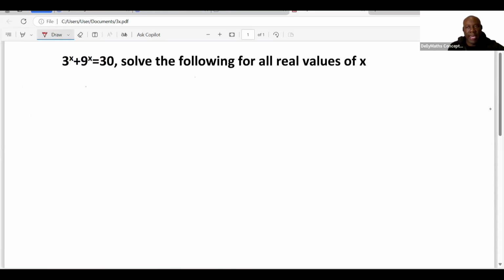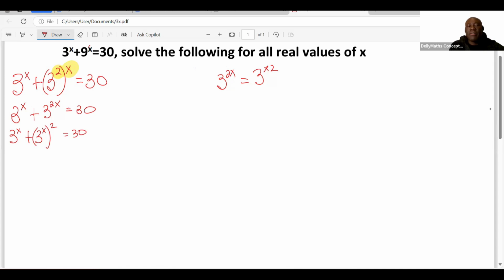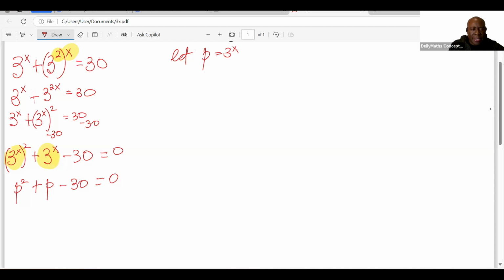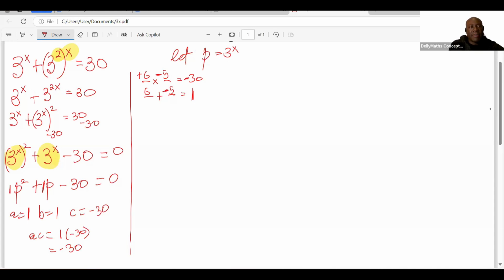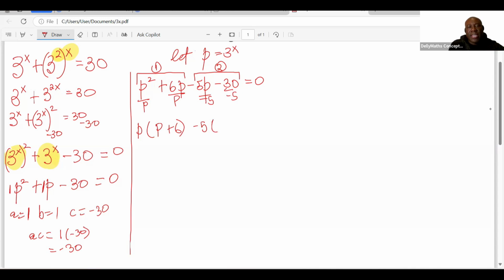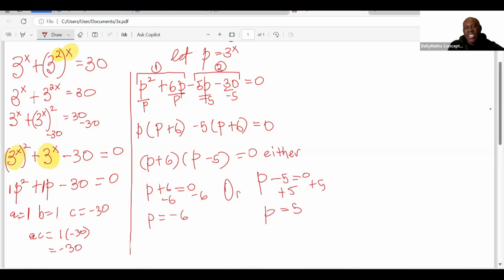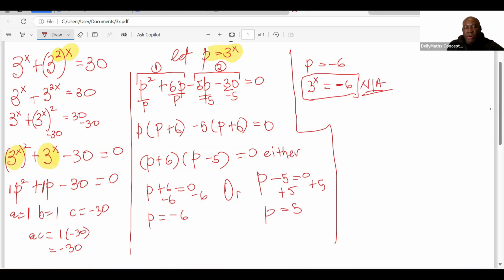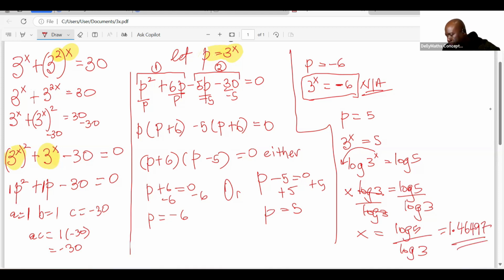Hard Exponents: University entrance exam